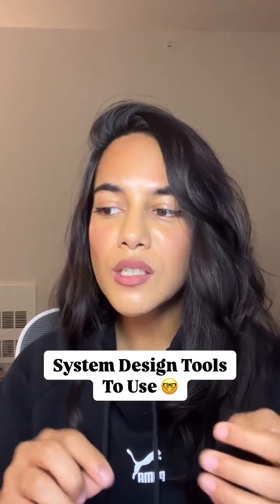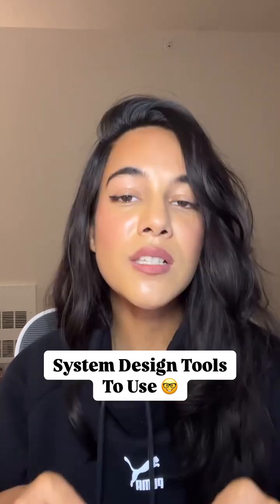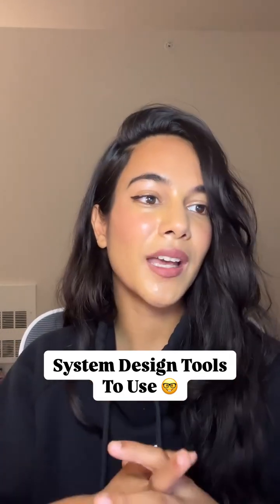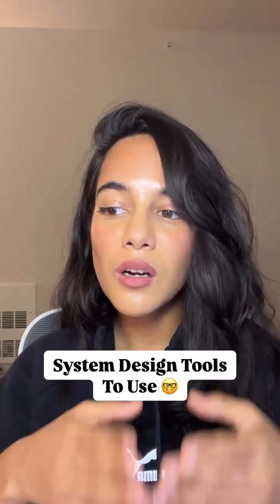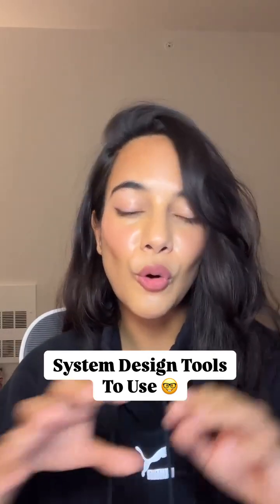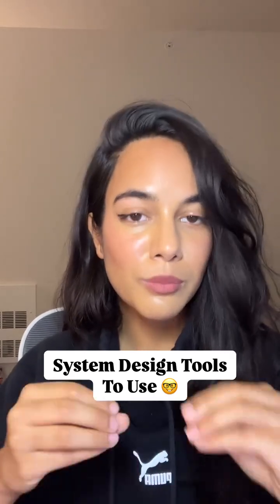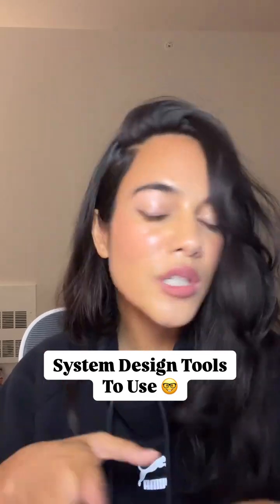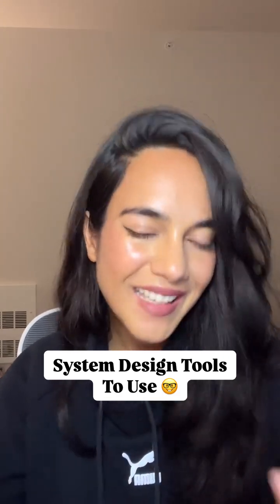System Design Tools to Use while practicing!!